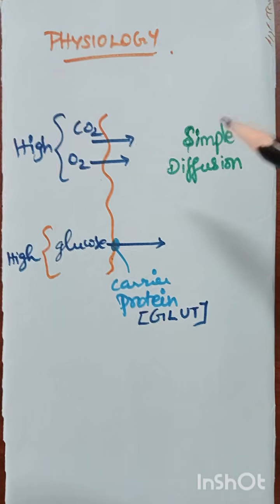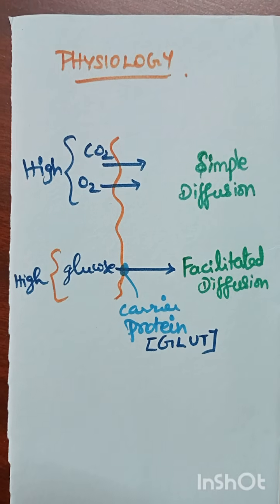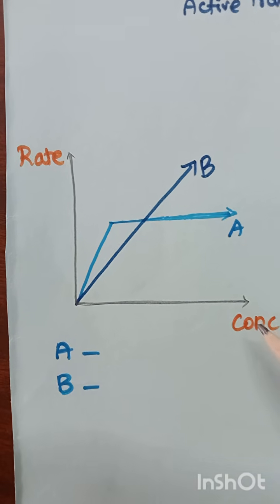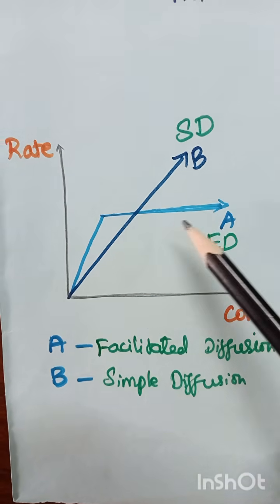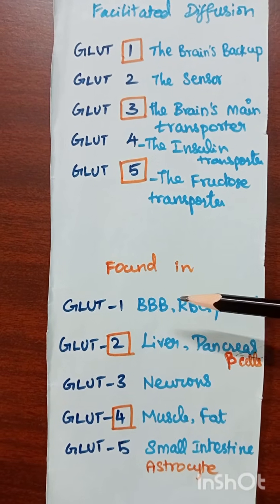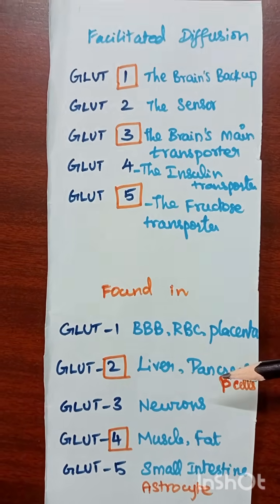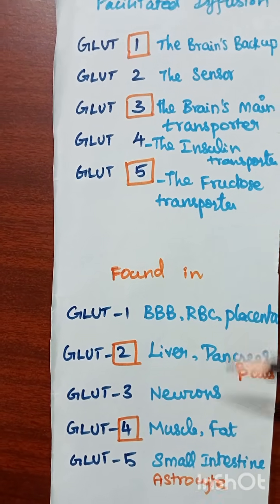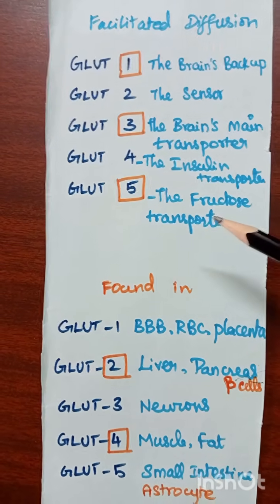fmge neetpg exampreparation physiology studywithme simplenotes science examstrategy